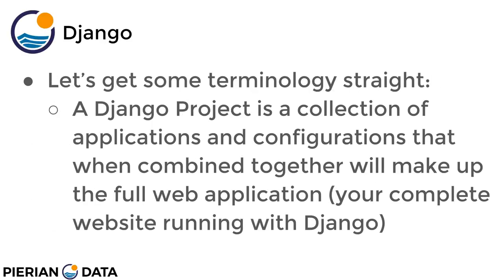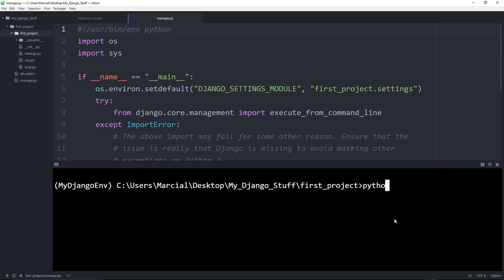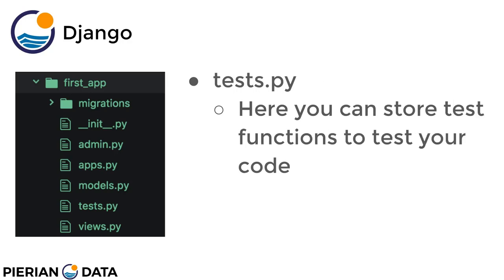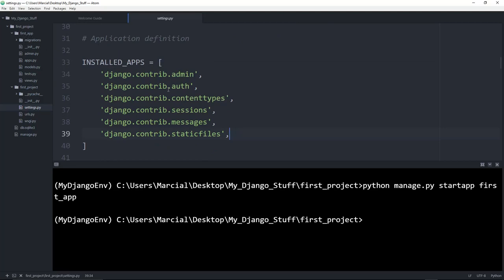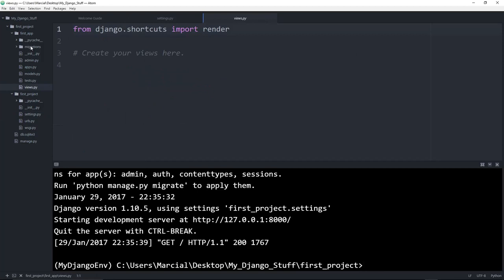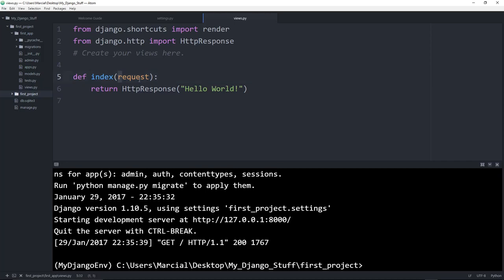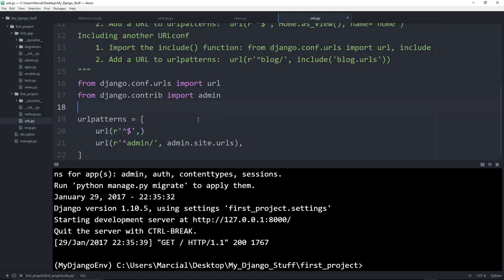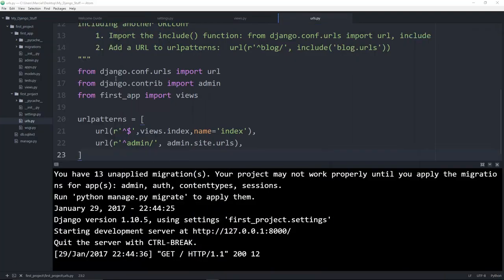django course 3 Django Level One Part Three Django Application